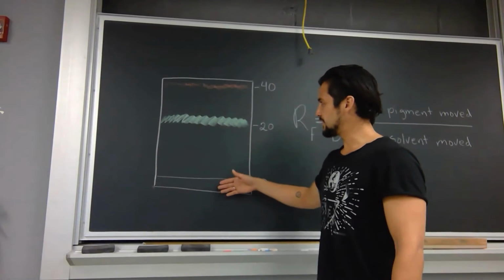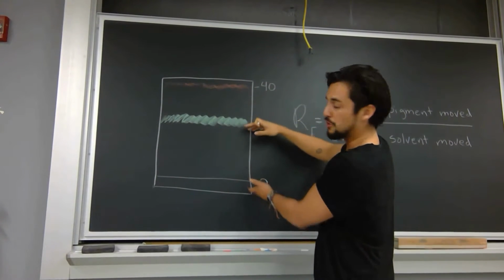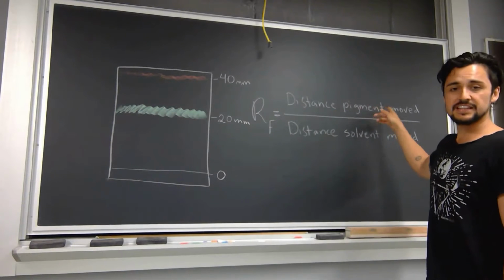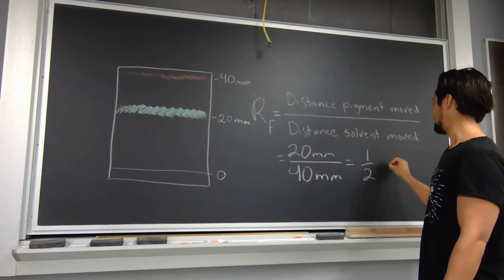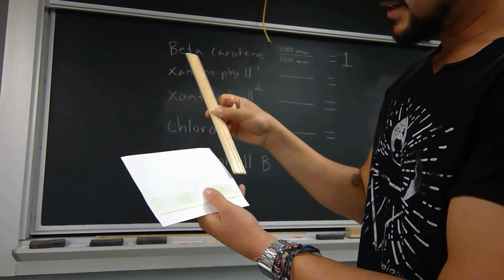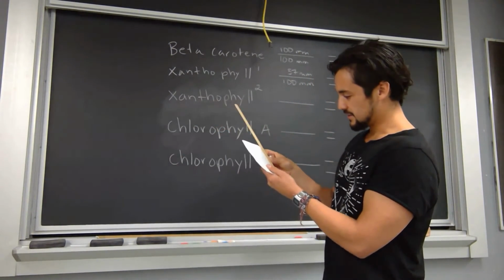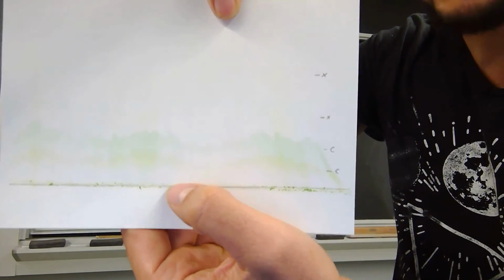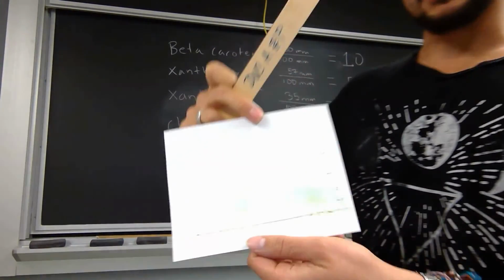Rf Calculation Demo